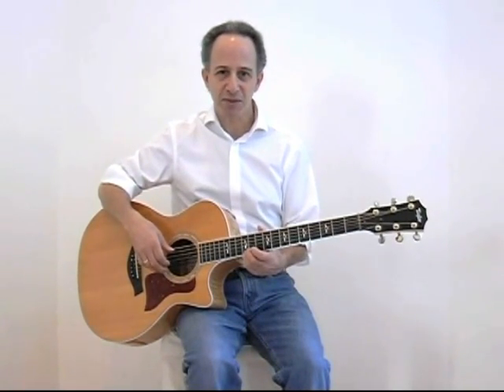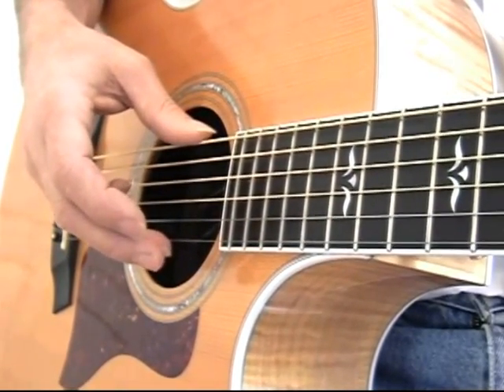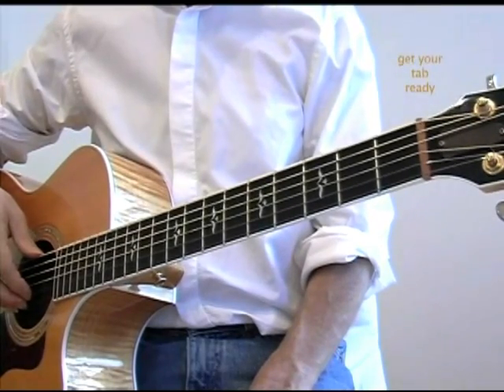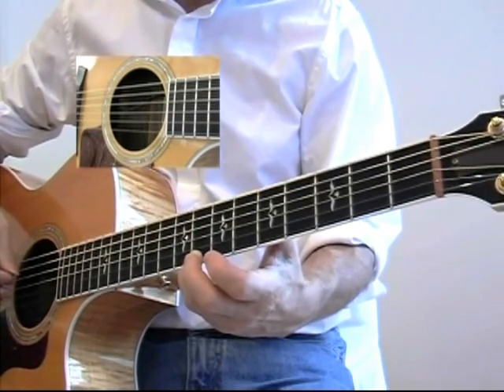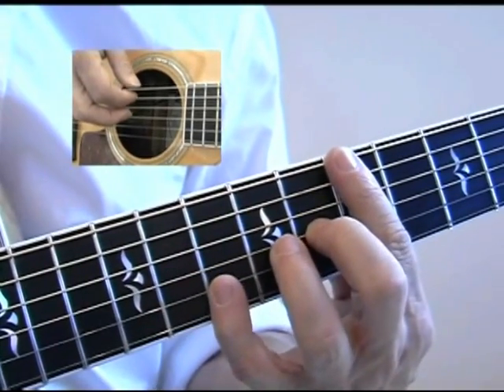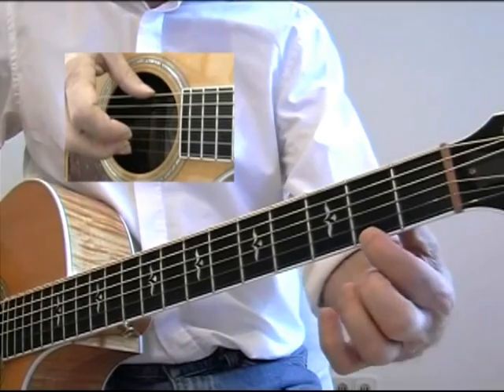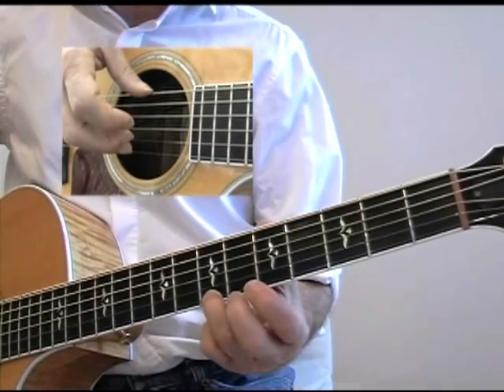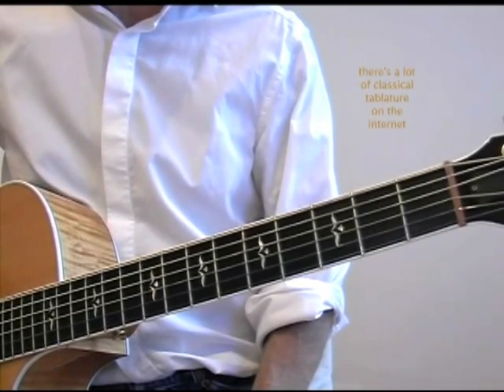Learn the Guitar, Beginners Lessons Part 21 - Romance Romanza A Classical Guitar Piece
Take the whole 22 lesson Beginners Guitar Course for free It comes with text and everything is organized from the first lesson progressively. You will learn and no need to read music.